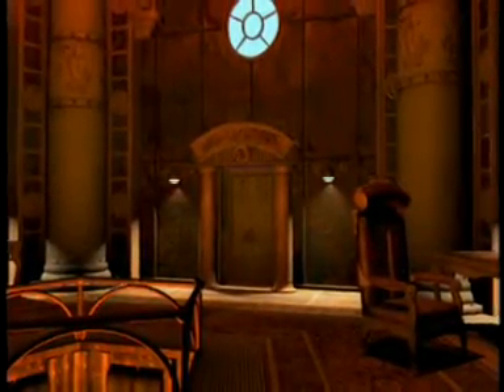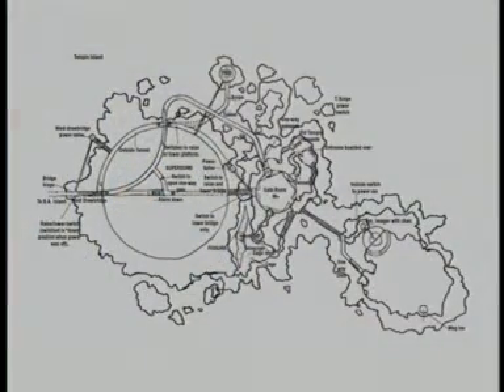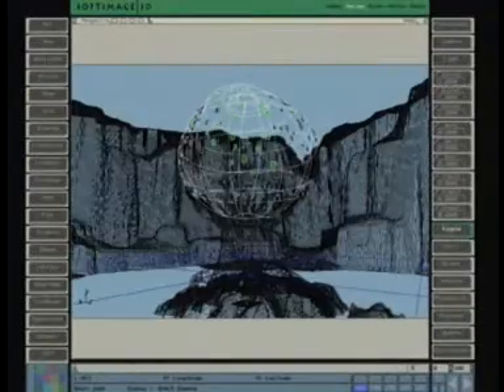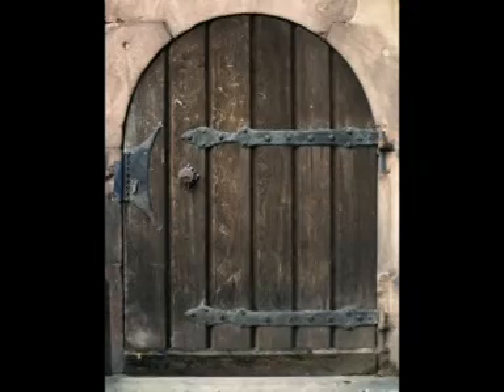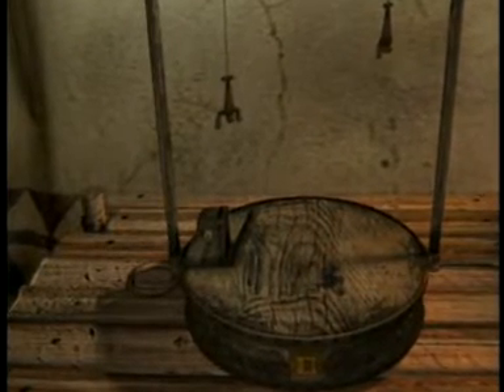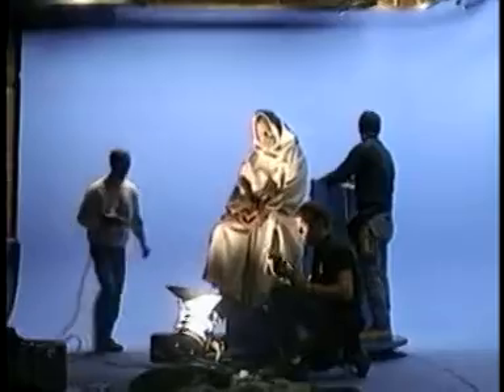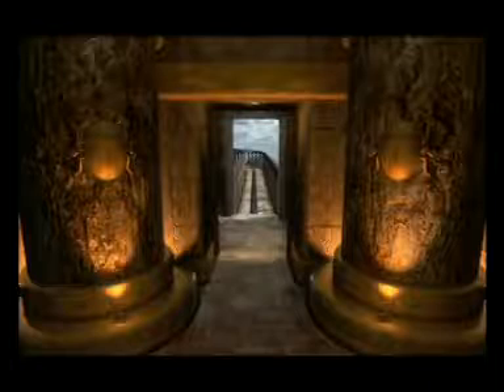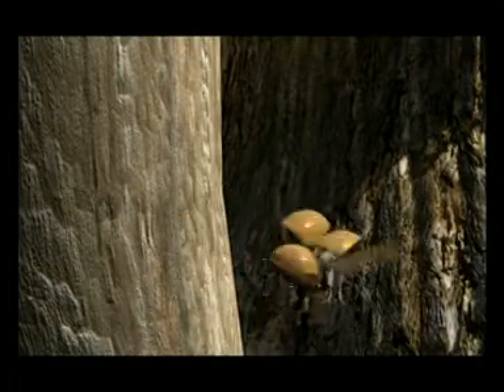Making of Riven (Sequel to Myst).